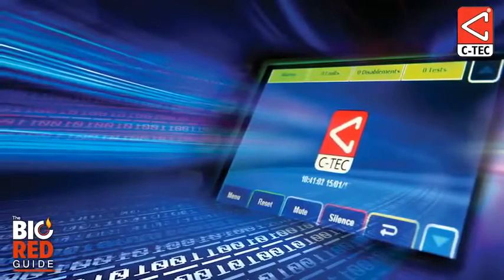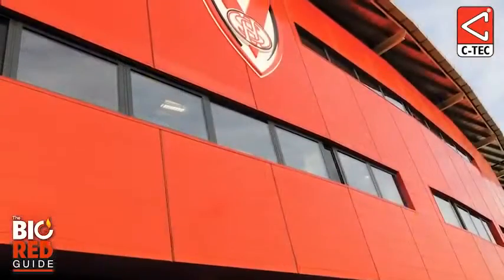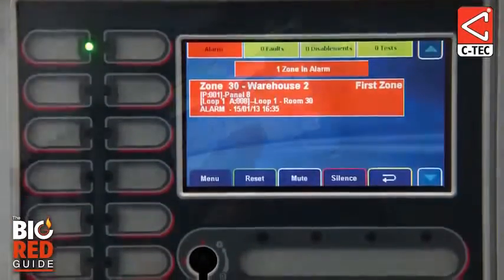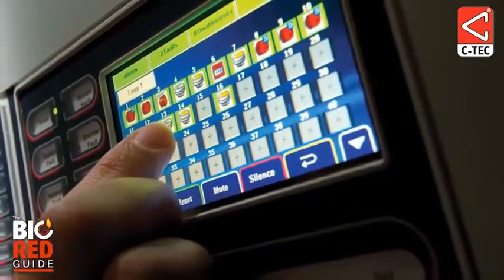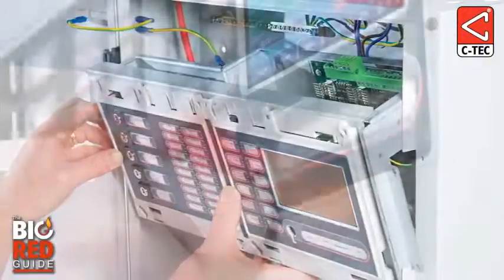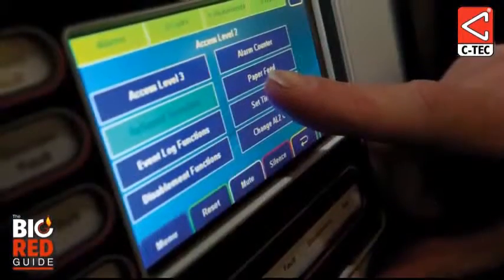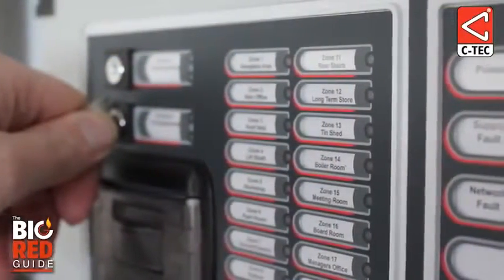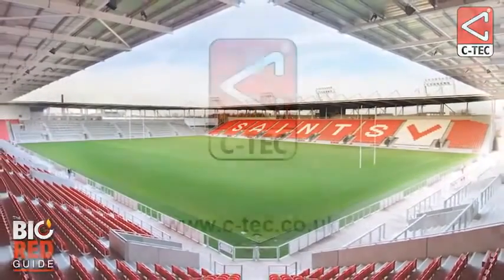C TEC ZFP Serisi Yangın Alarm Kontrol Panelleri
C TEC ZFP Serisi Yangın Alarm Kontrol Panelleri , 2-8 Loop Kapasitesi , 64 panele kadar network çalışabilme , Touchscreen Ekran , Sanal Klavye , 20000 Olay Hafızası , Standart Medium Large Kabinet Seçenekleri ve daha bir çok özellikle prestij projelerinizde çözüm oluşturuyor